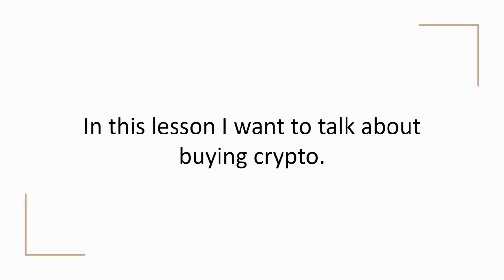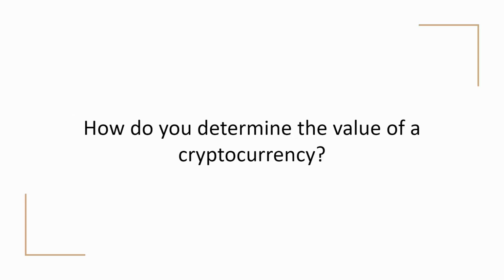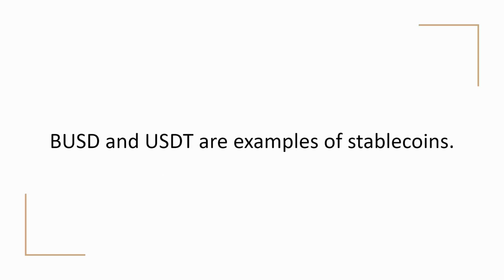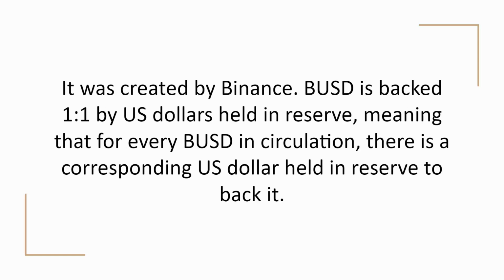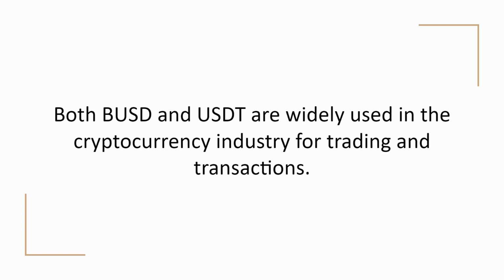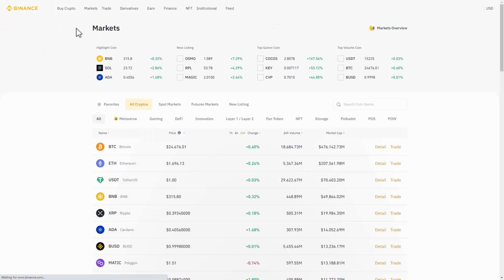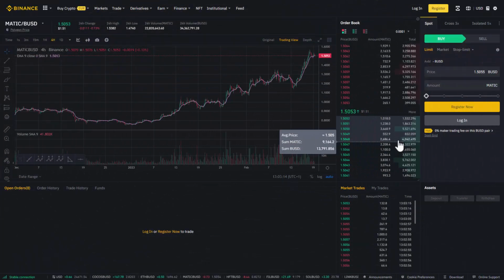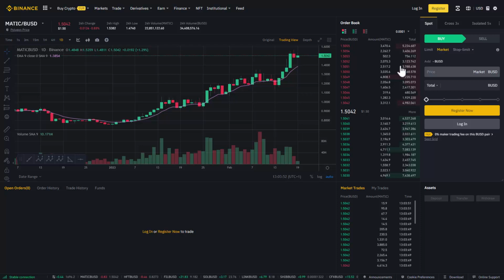How to Buy Crypto for Beginners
In this video you will learn the essentials of buying cryptocurrencies in a crypto exchange.

- What are stable coins
- How do you determine the worth of bitcoins
- Step by step guide to buying crypto
- Store cryptocurrencies in your wallet